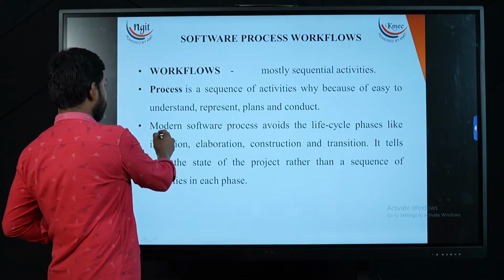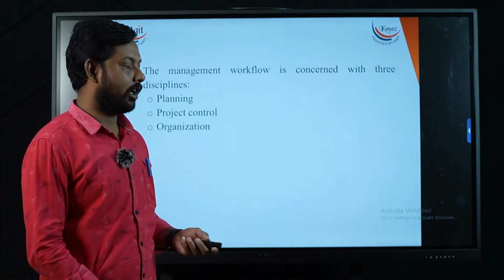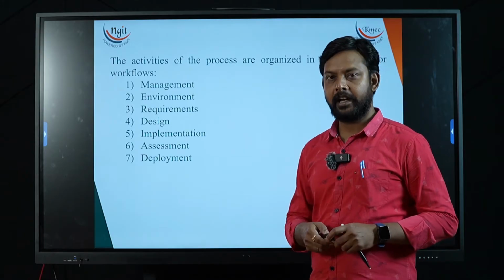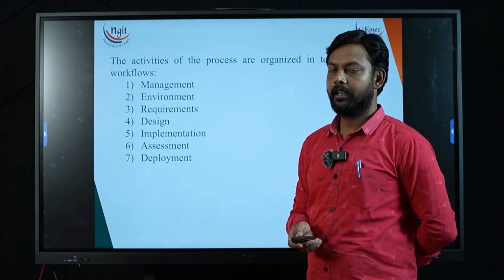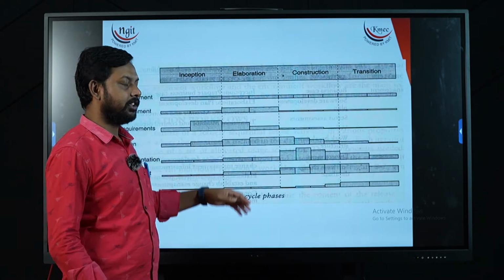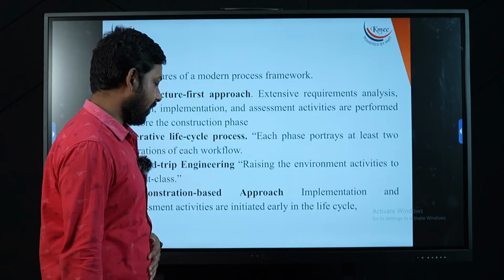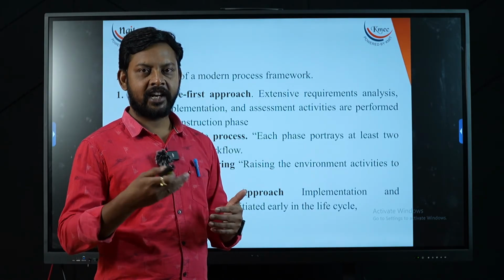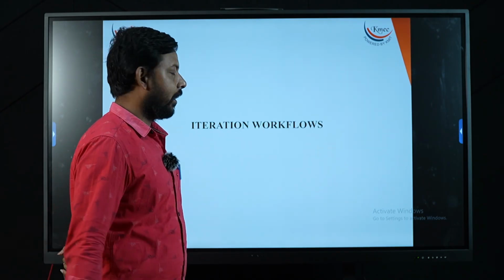3.1.1 Workflow of the Process